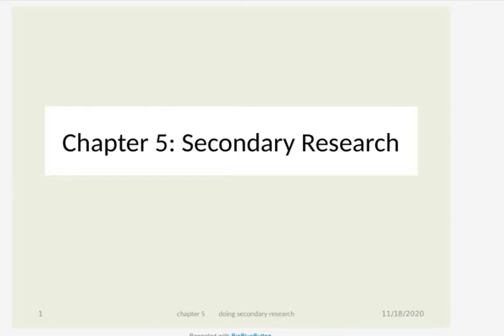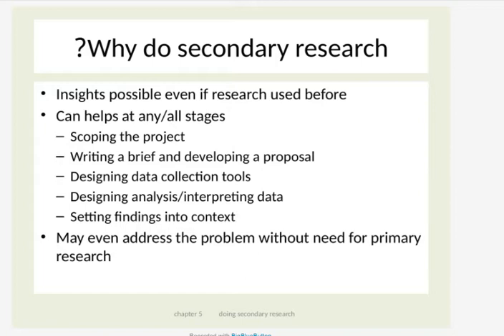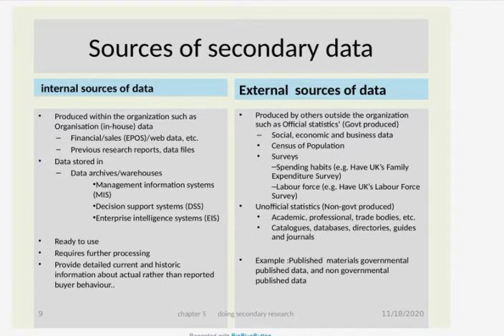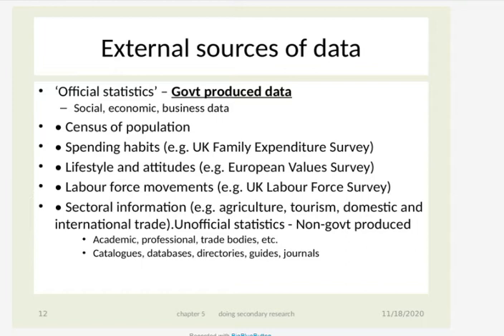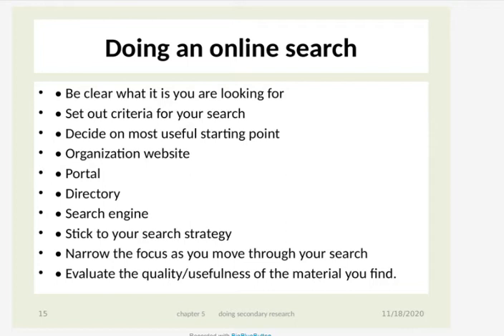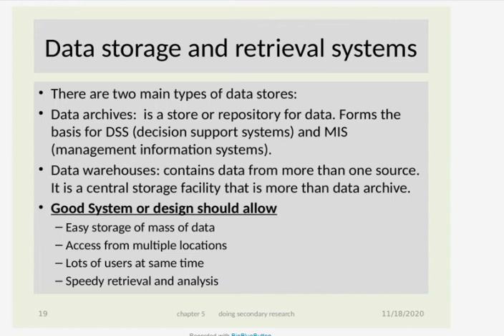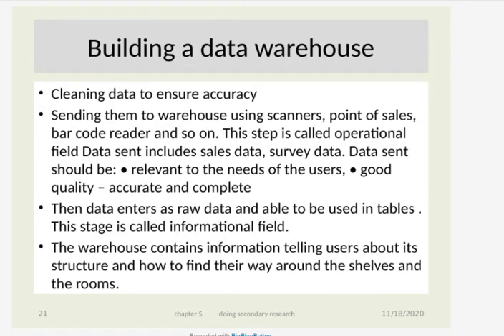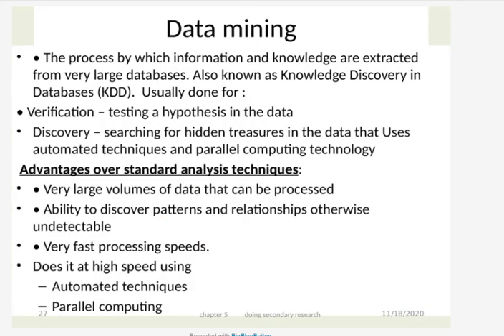BE300 Chapter 5